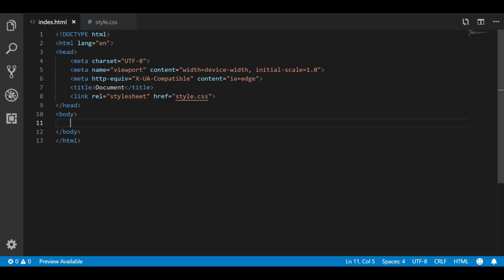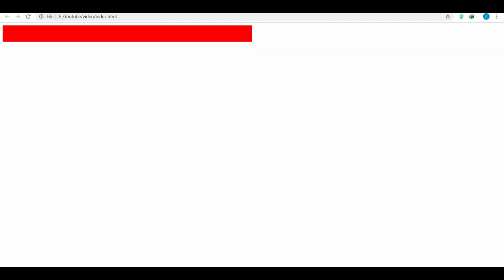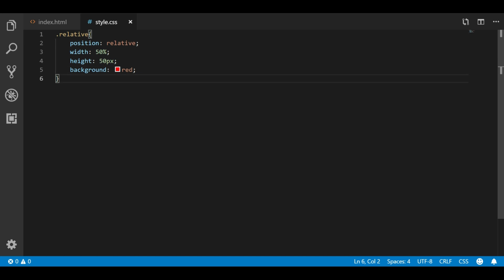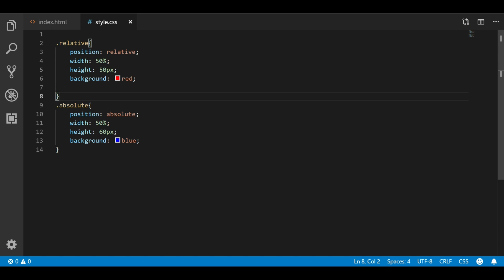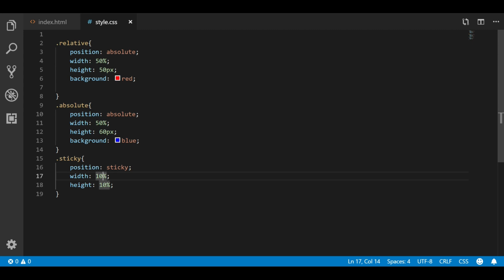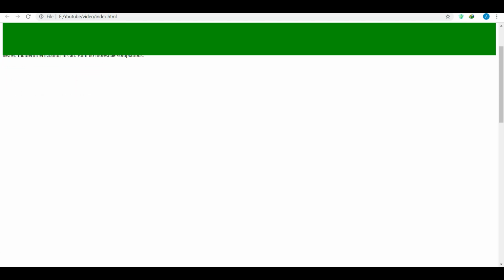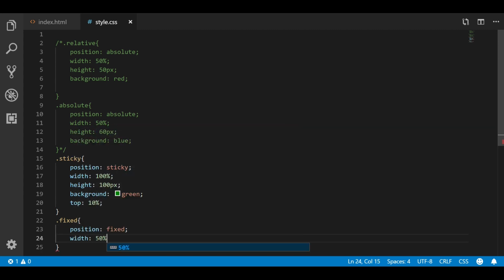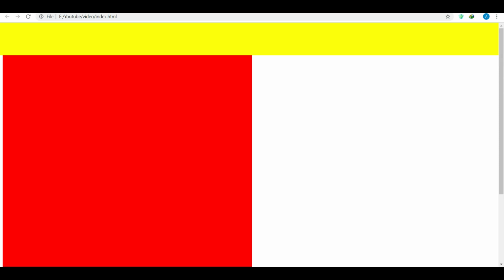CSS position property tutorial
hi guys,
In this tutorial i am teaching you how you can use CSS position property while developing your web page. There are 5 different method that can be use with CSS position property.
1. Static
2. Relative
3. Absolute
4. Sticky
5. Fixed